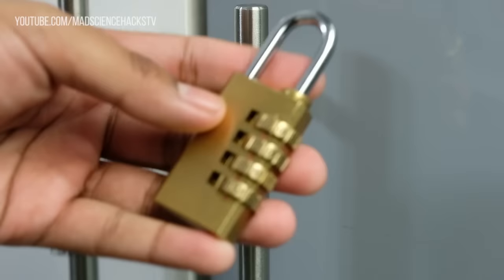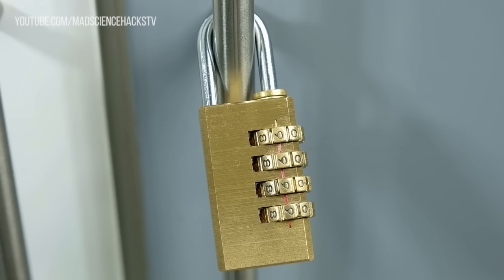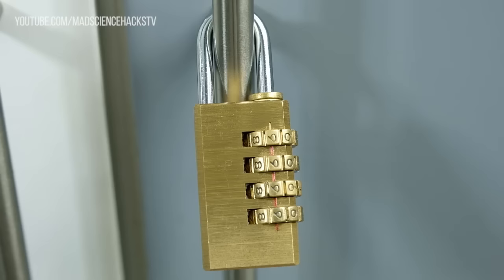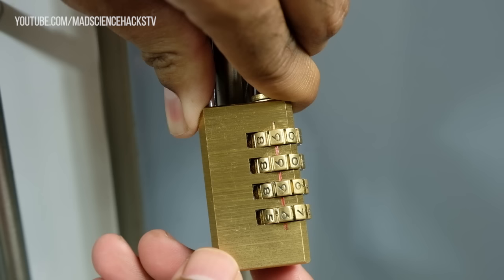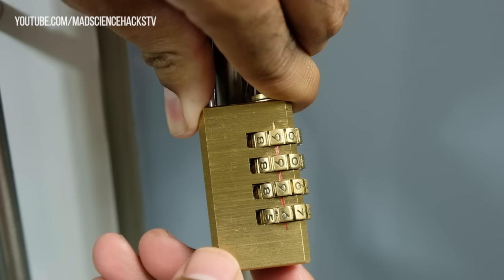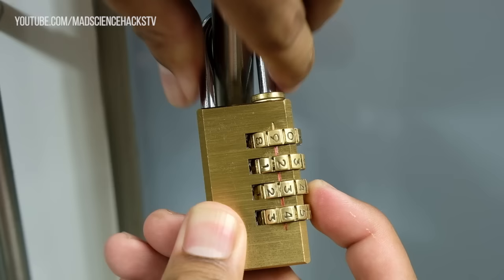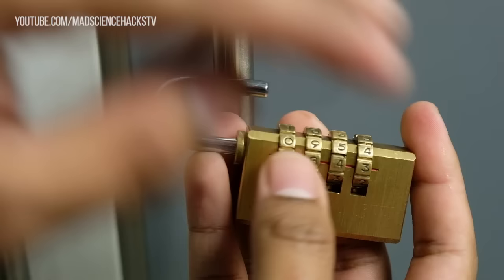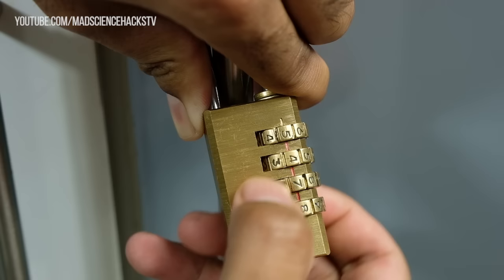How to crack a combination lock in seconds! - NO TOOLS (life hack) Part 2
Part 2 of How to crack a combination lock that does not have false gates easily.

Mad Science Hacks | Life hacks & how to projects